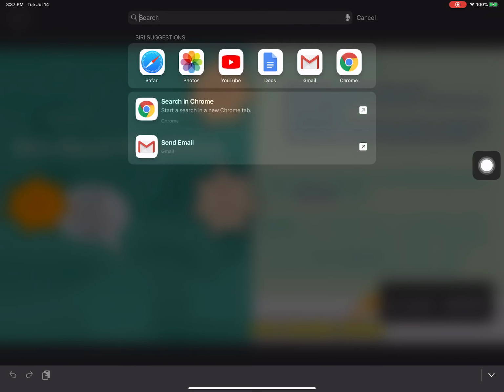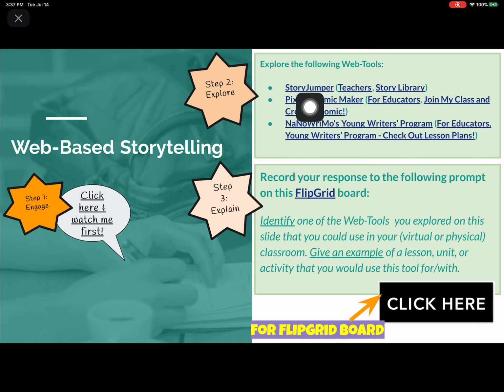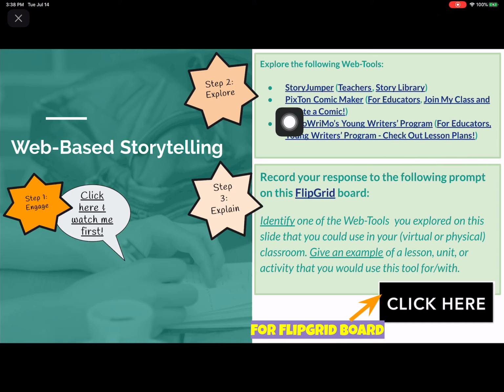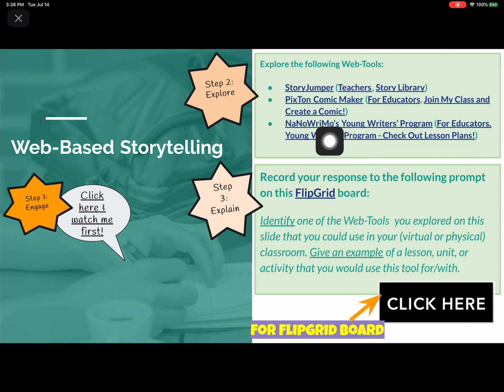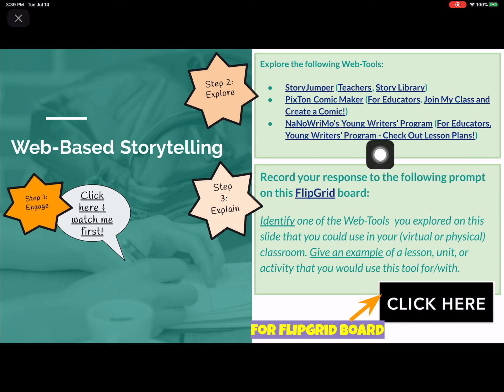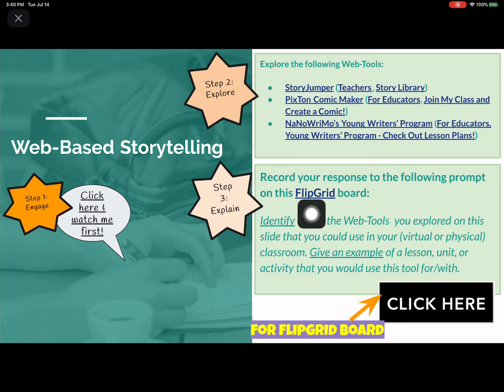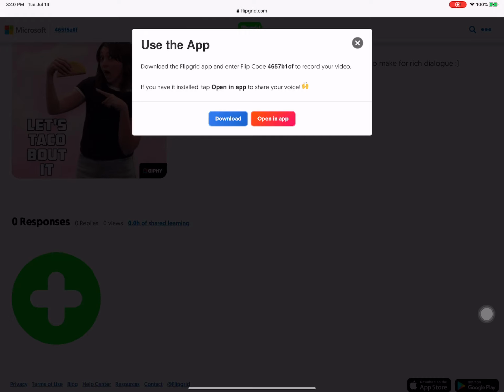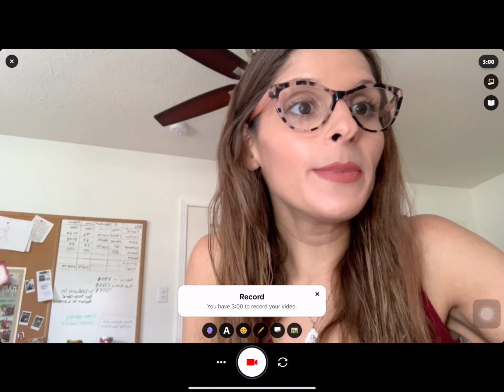WebQuest: Web-Based Storytelling Introduction